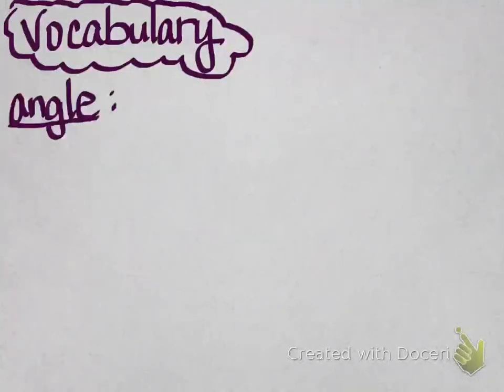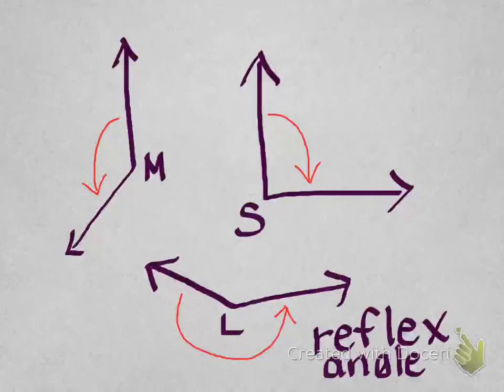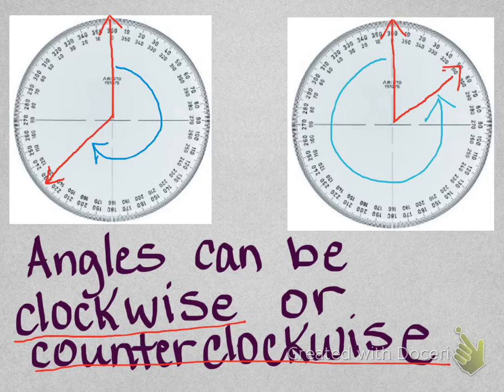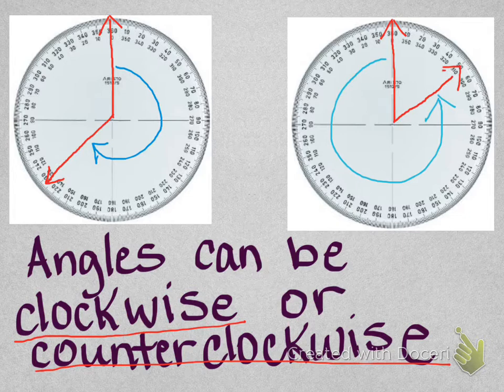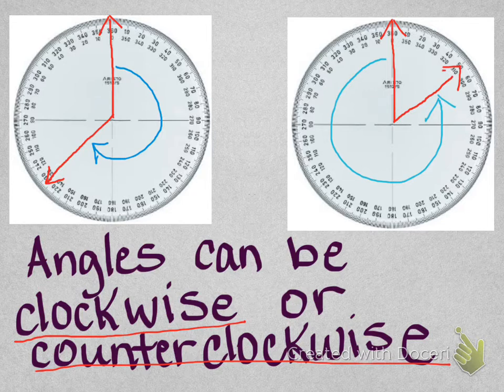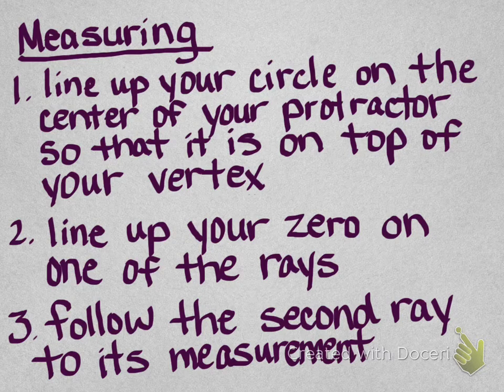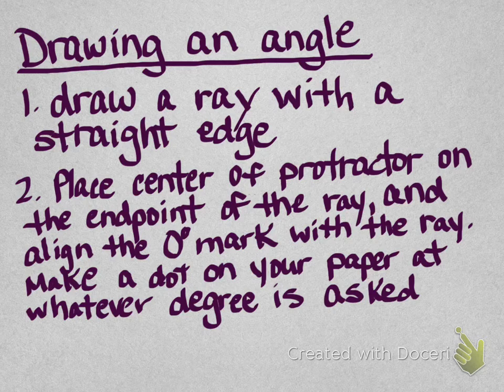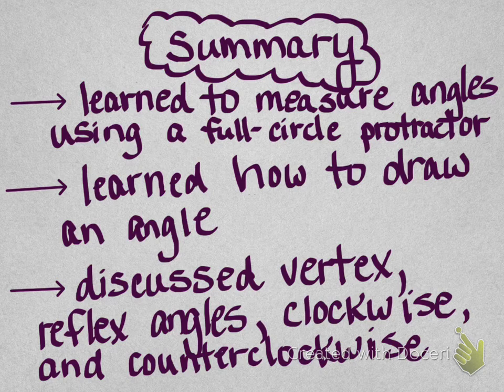Mrs. Deom Full- Circle Protractor